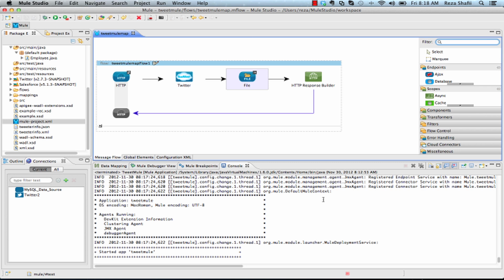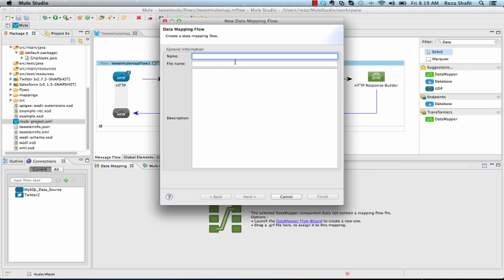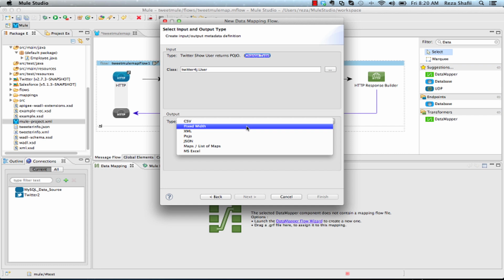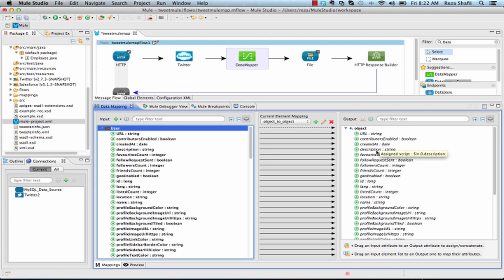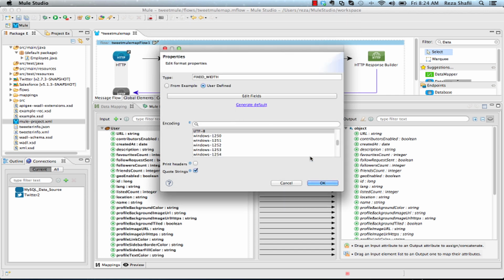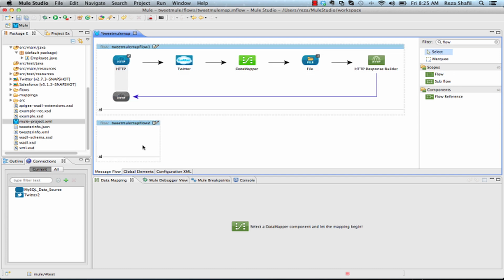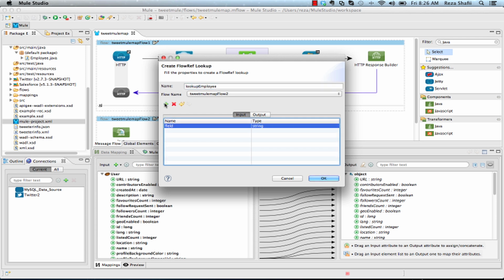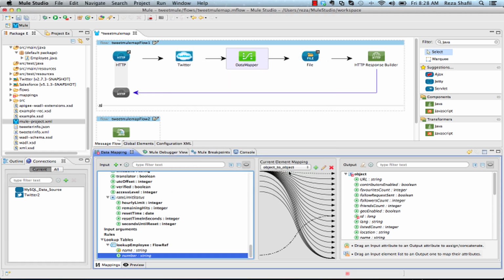Mule 3.4 Early Preview - DataMapper Demonstration